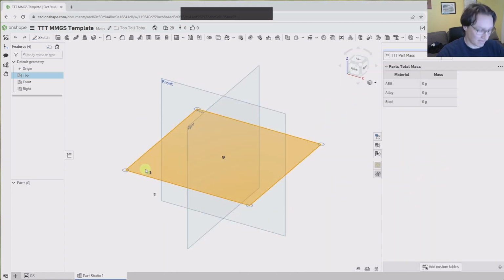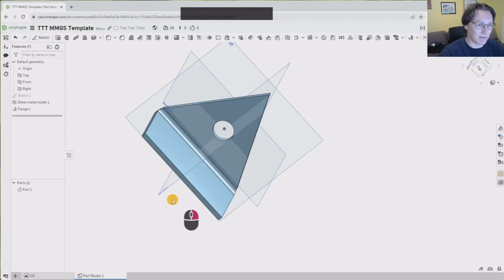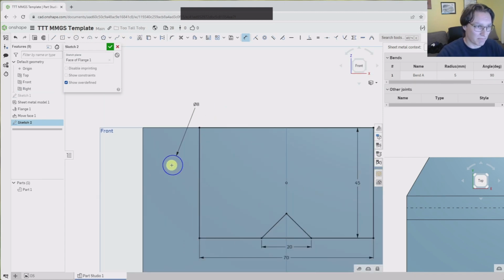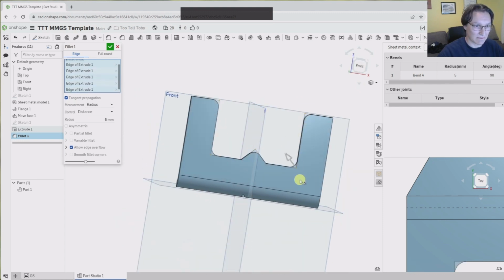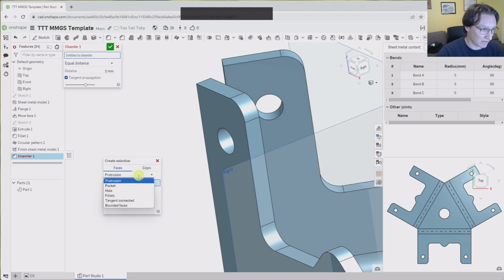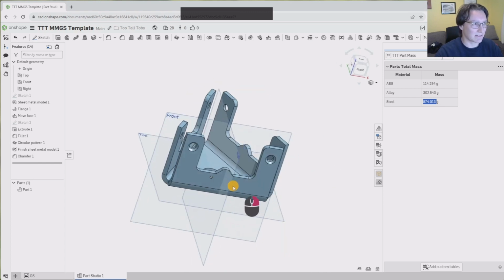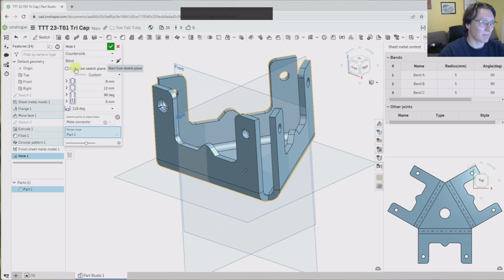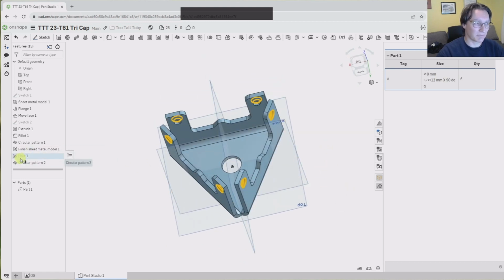Helping @TooTallToby sort out his sheet metal solve in Onshape, Oct 16 edition!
This a commentary on TTT's Oct 16 "Model Monday Live" solve of the "23-T-61- Tri Cap" tournament model in Onshape

Toby's ran into a couple unexpected complications, on this one so I thought I would run through how I would do it...
You can watch me struggle a bit with the countersunk hole and trying to pattern it around... Although I do figure it out in the end.

If you have managed to somehow stumble on my channel you probably already know about Toby's work but if you somehow didn't, go checkout his series on the official Onshape channel as well as the tournament and "Model Monday Live" series on his channel!

I'm using a free Onshape account so the document I mess around with here can be easily found, just search for "TTT 23-T-61 Tri Cap" and it should come right up if you want to look at it for yourself!